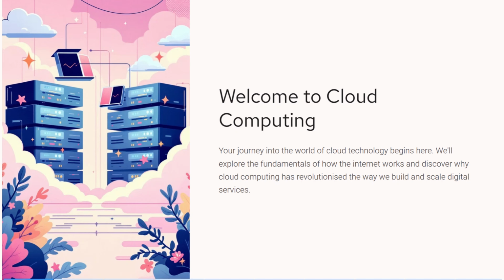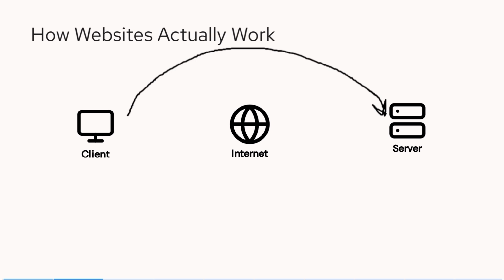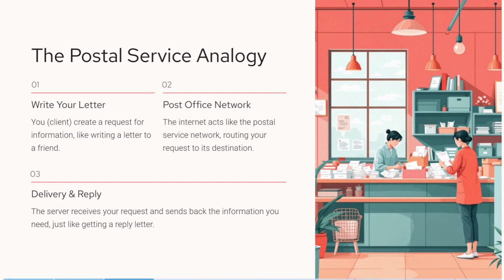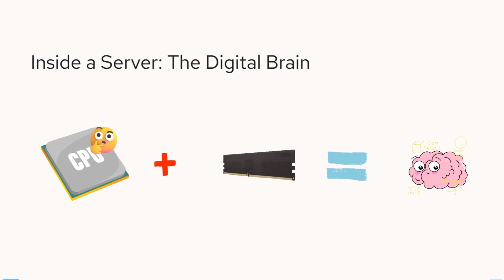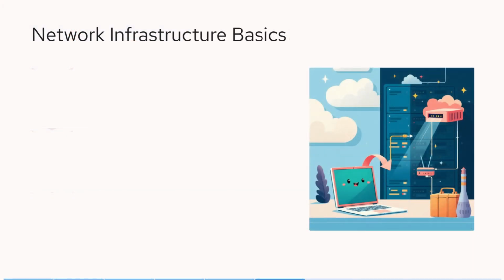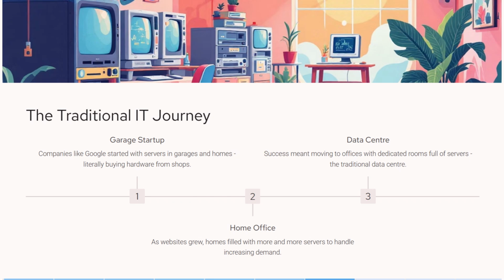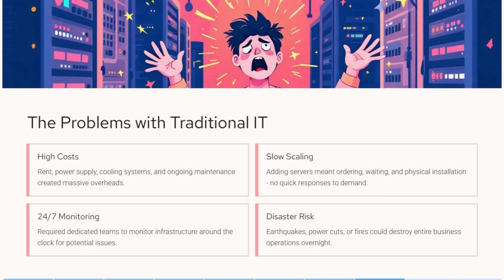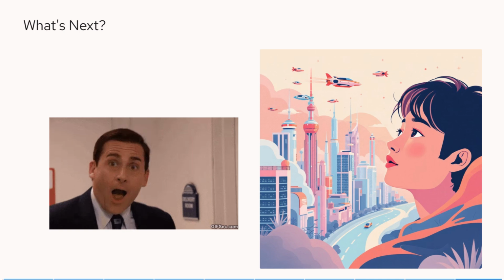What is Cloud Computing? | AWS Certified Cloud Practitioner CLF-C02 (2025)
Unlock the basics of Cloud Computing in this first section of the AWS Certified Cloud Practitioner (CLF-C02) 2025 course.

In this video, we break down:

How websites work with clients, servers, and networks

The role of IP addresses in communication

Simple analogies to understand servers, CPU, RAM, storage, and databases

What traditional IT looked like before the Cloud

Why the Cloud is needed and how it solves key challenges

This is the perfect starting point if you’re preparing for the AWS Cloud Practitioner exam (CLF-C02) or just getting started with Cloud Computing.